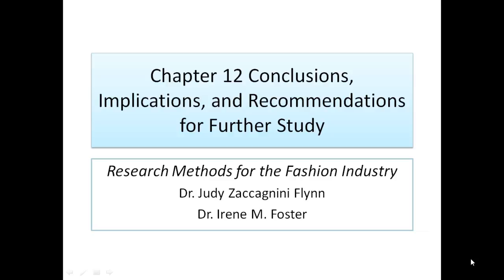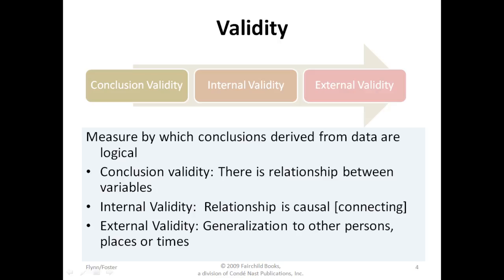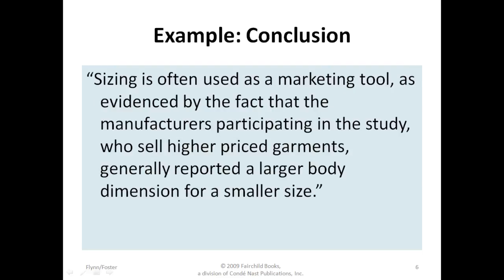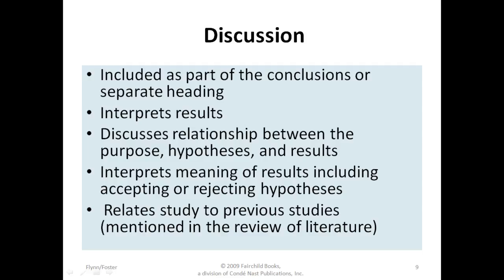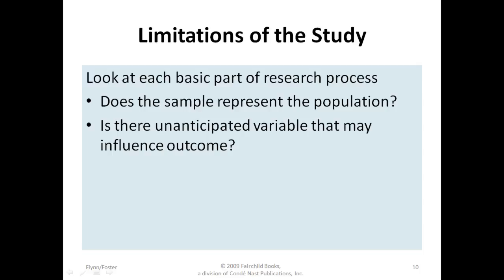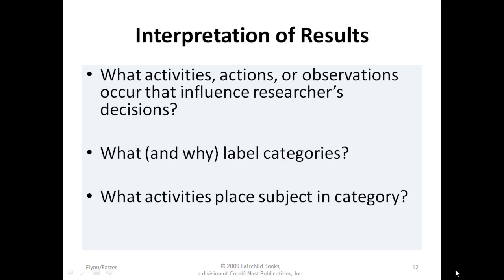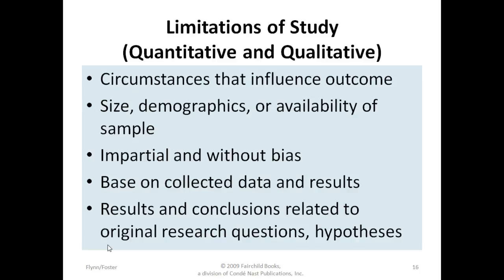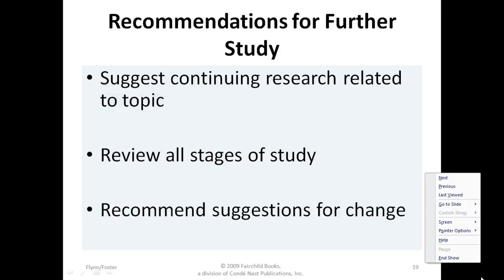Ch 12 rtl 4330